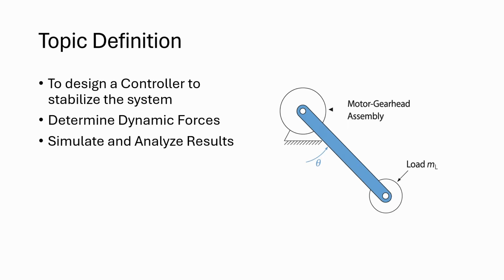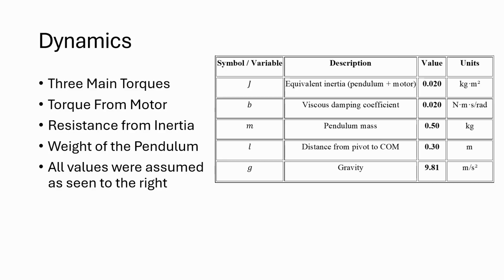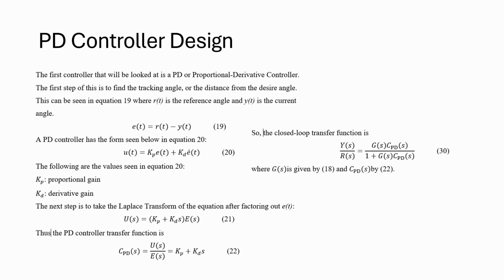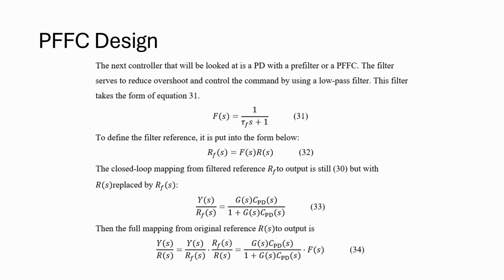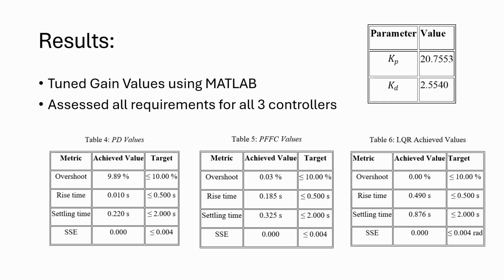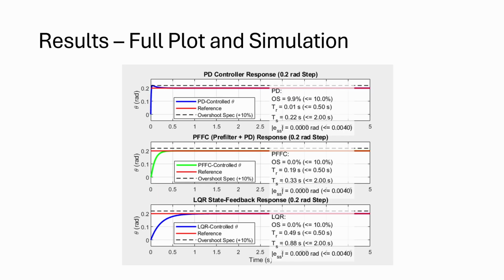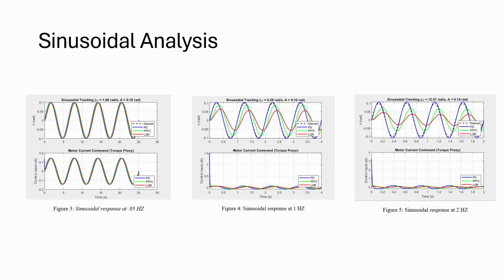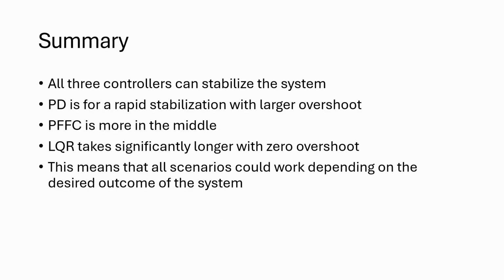ME 575 Project Presentation